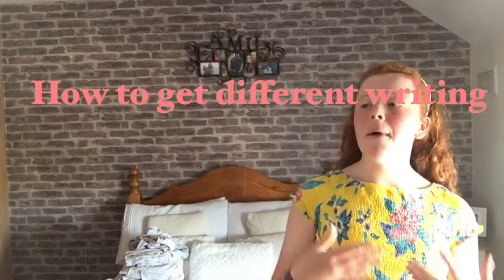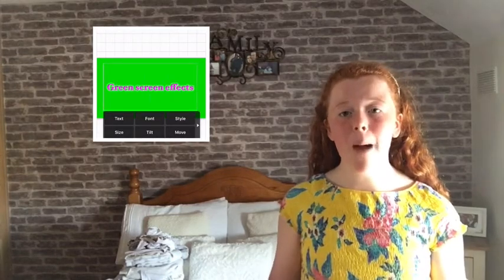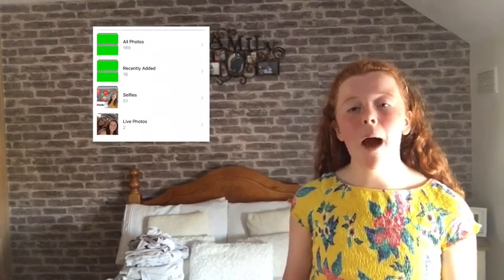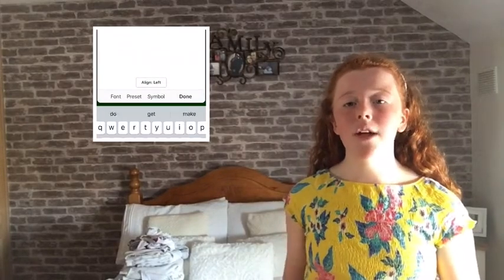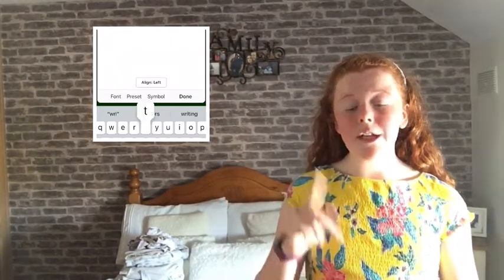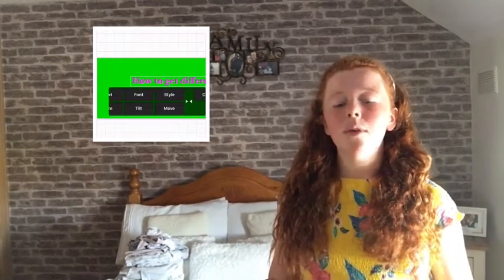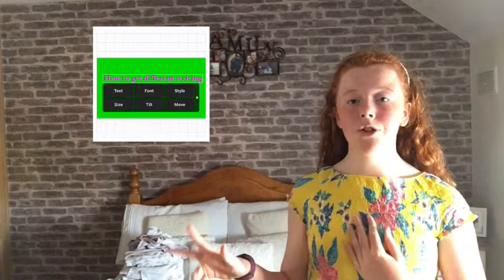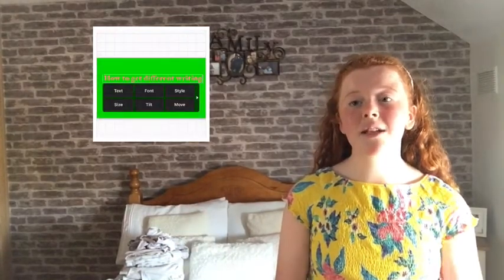How I edit my YouTube videos (secrets, tips and tricks)🤫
Hey guys make sure that everyone is staying safe